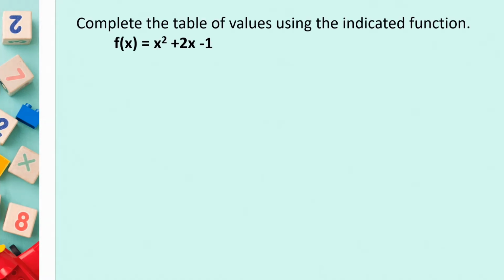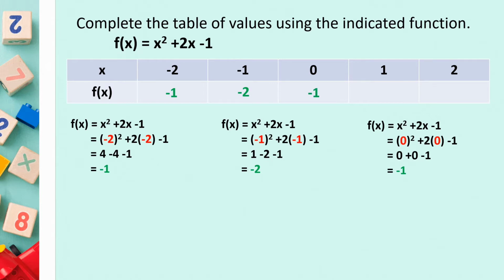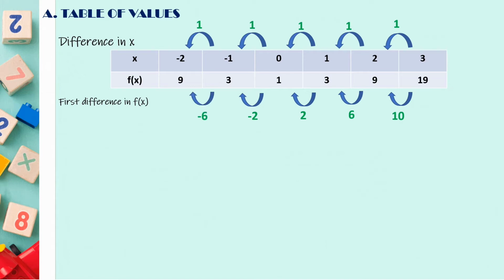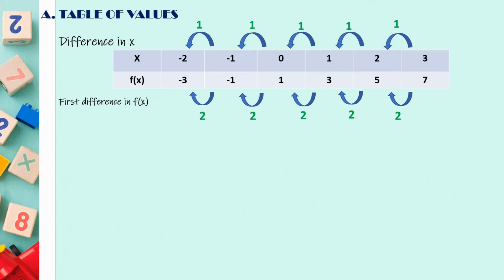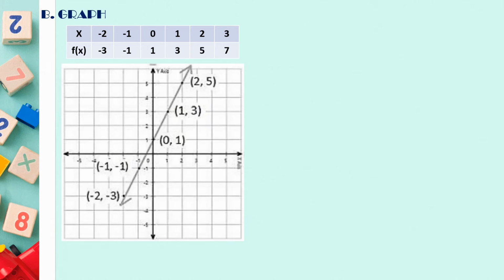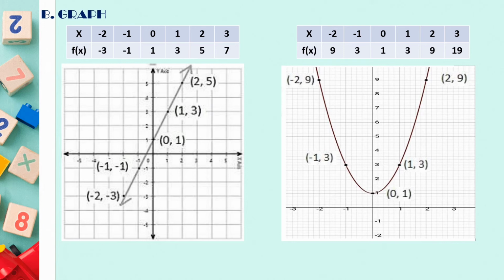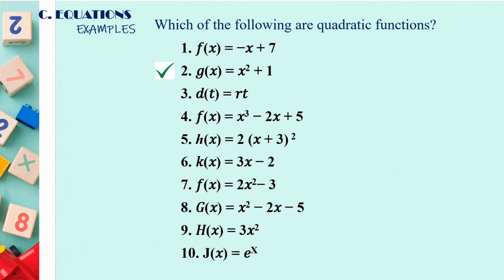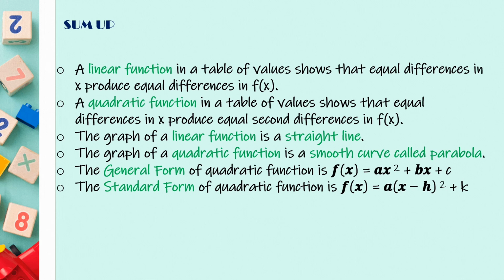Grade 9 Week 6 Representing Quadratic Functions